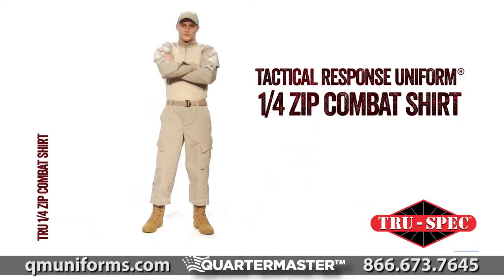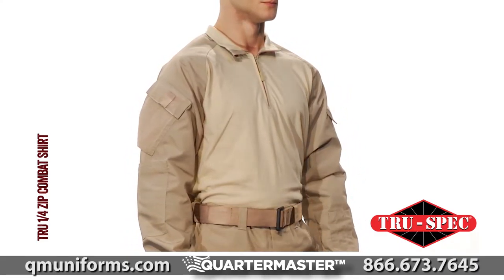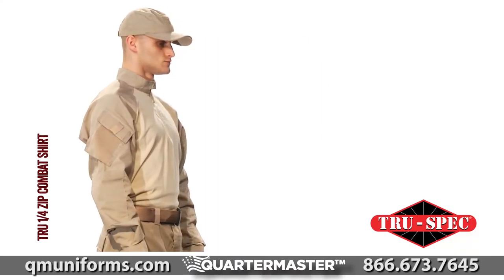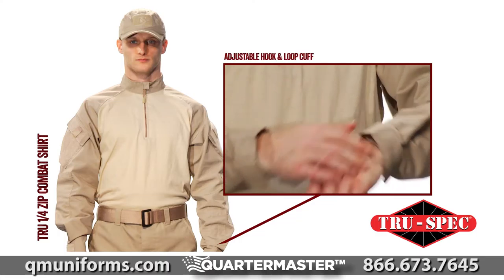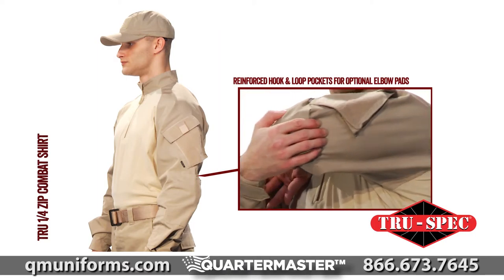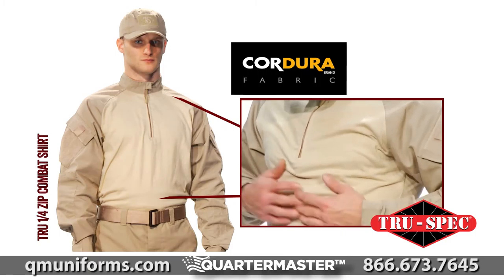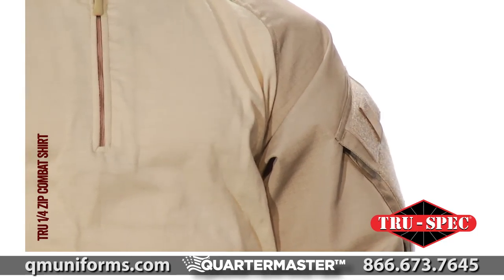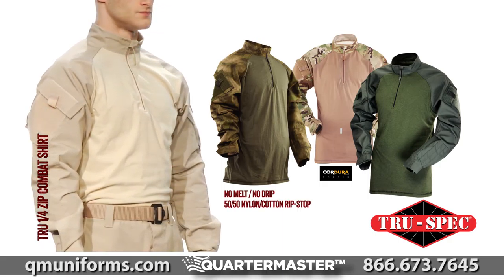Tru-Spec TRU 1/4 Zip Combat Shirt at Quartermaster - SH102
65/35 poly cotton rip
    Body is 60/40 cotton nylon CORDURA® Baselayer
    Sleeves match TRU sleeves for uniform appearance
    Zipper has a cover hood for comfort
    1/4 zip front Mandarin collar